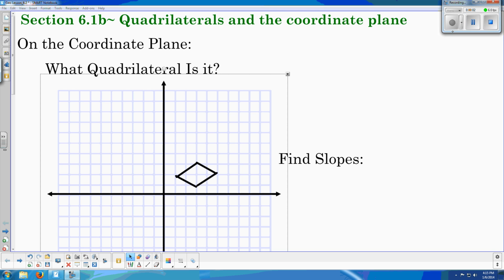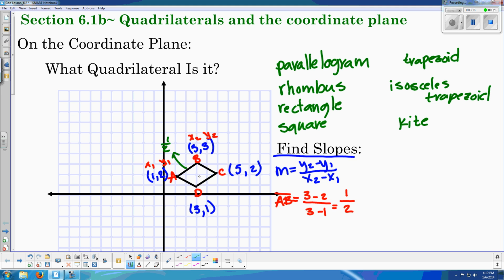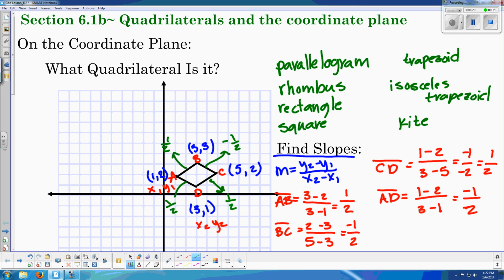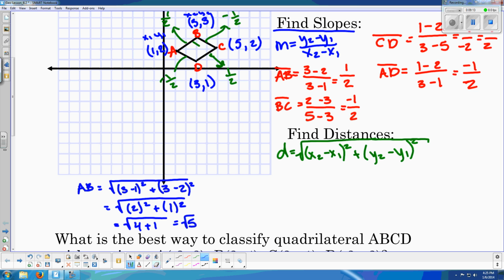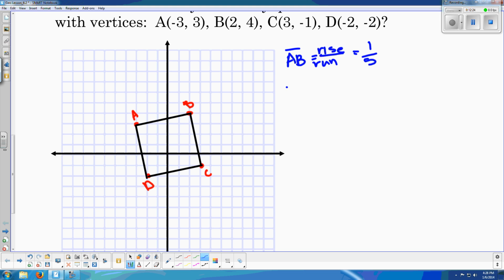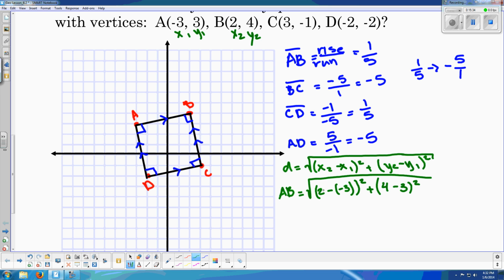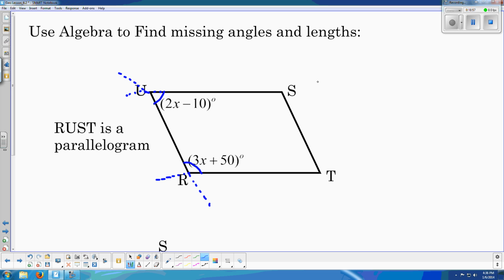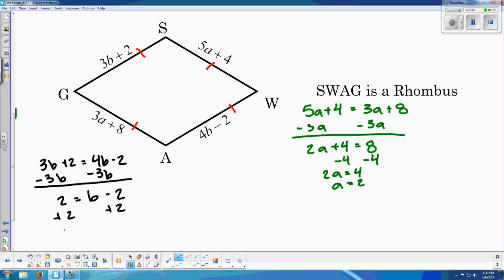Section 6 1b